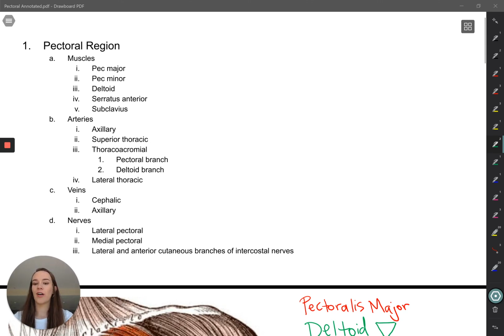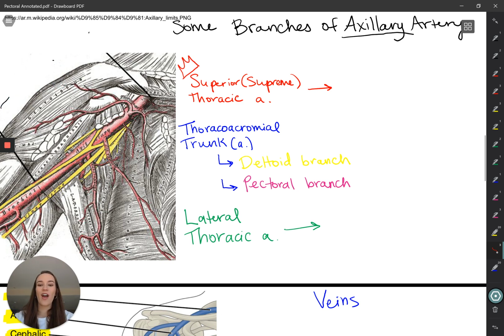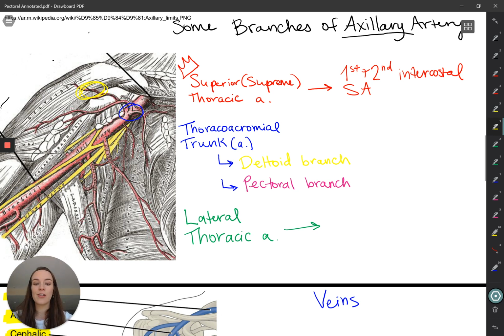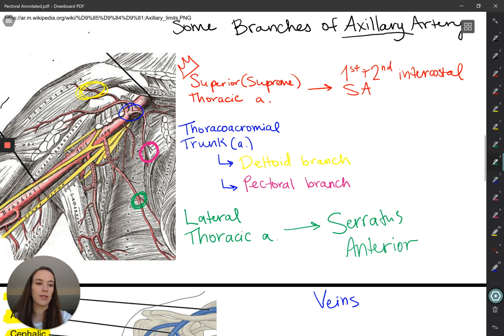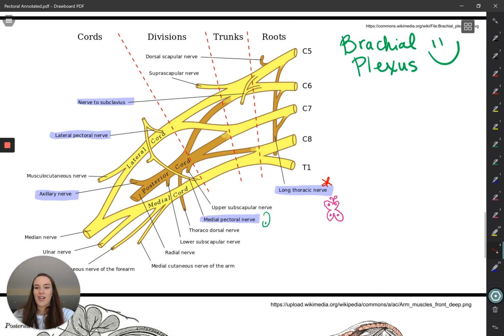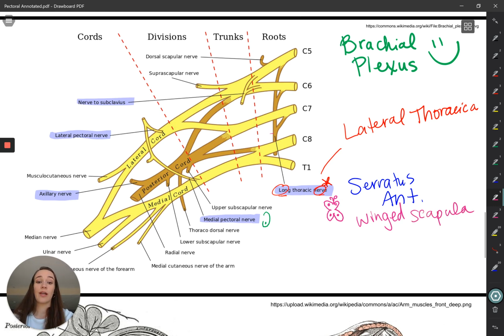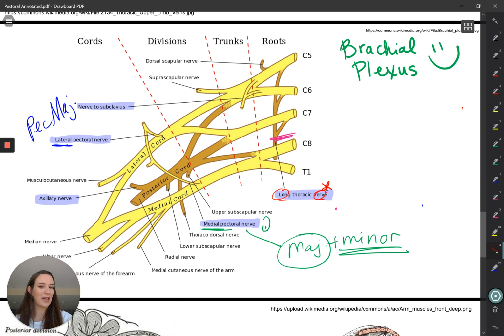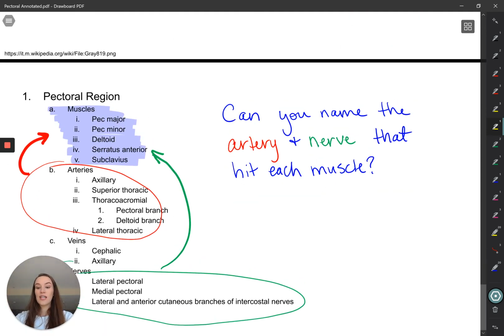Pectoral Region: Review of the Upper & Lower Limbs - Anatomy Bootcamp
A complete review of the pectoral region of the upper & lower limbs.

Quiz yourself on what you learned about in this video with our high-yield question bank